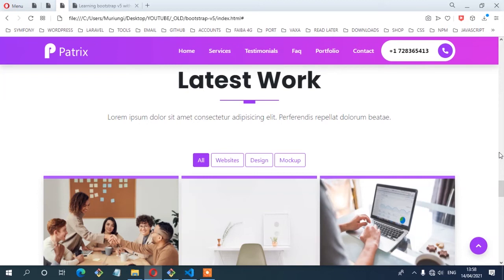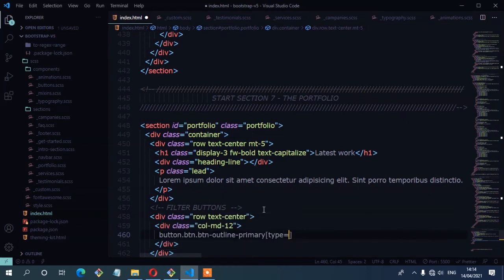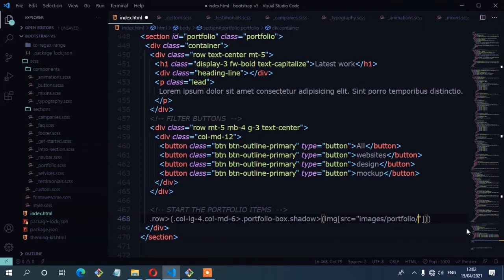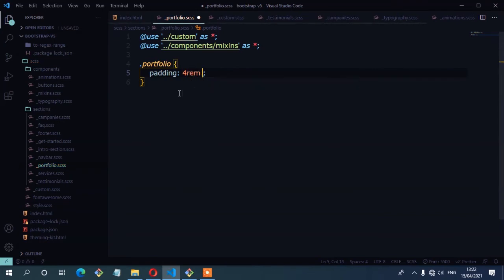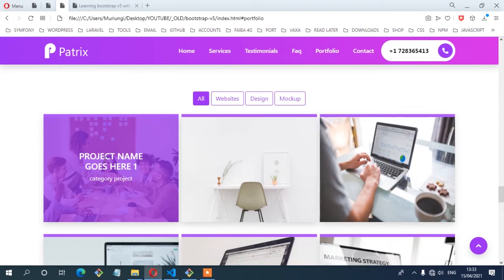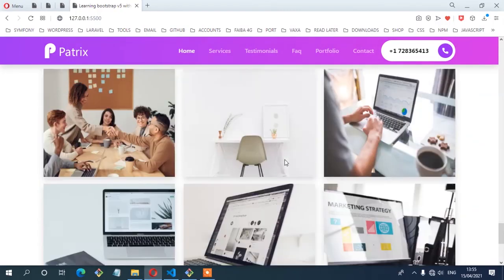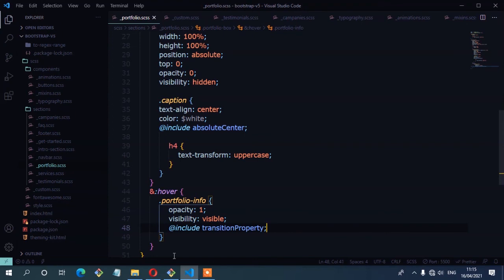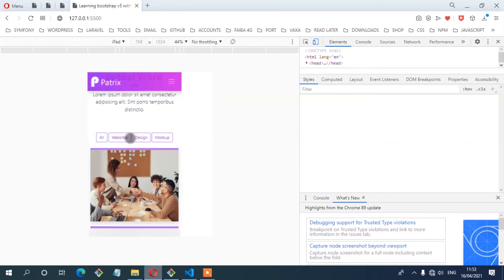Create a Modern Portfolio Design Block with Bootstrap 5 & SASS - #11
Bootstrap 5 Portfolio design block.

Welcome to Part 11. this video we're going to build the portfolio section where we're going to showcase the latest projects done by our fake company called patrix .
00:00 - setup
9:59 - Add content

DOWNLOAD FREE SVG ILLUSTRATIONS & ICONS & PICTURES

I hope you're enjoying every bit of this videos and gaining alot